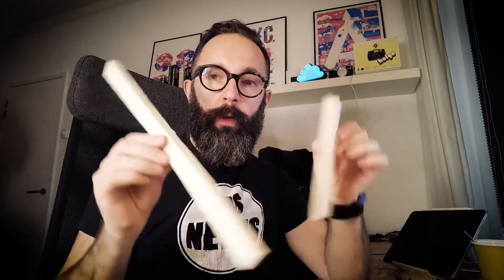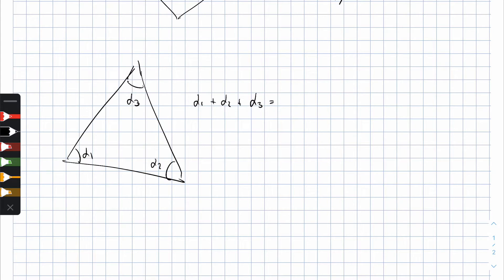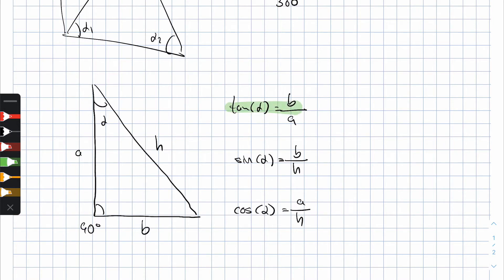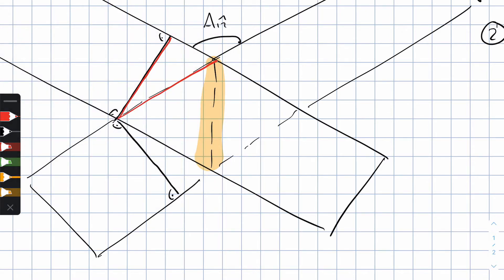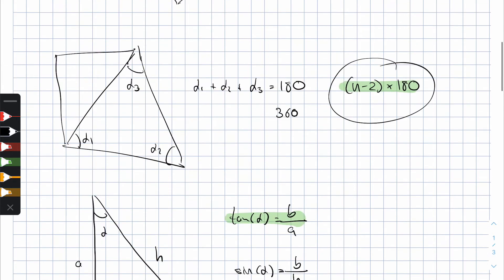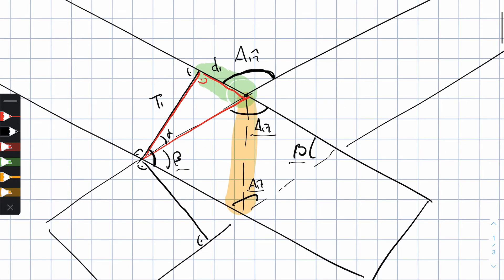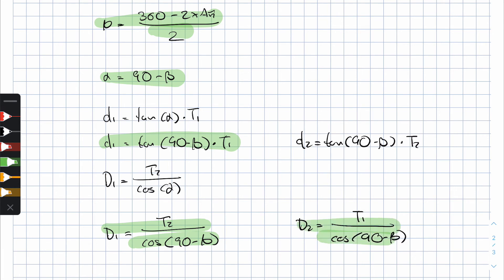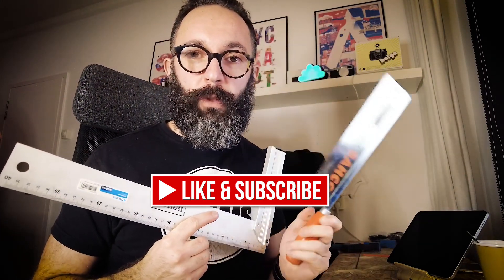The Math of Joinery - Perfect Wood Joints every Time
I will show you how to easily mark and cut two boards of different sizes to join at any angle using a simple straight angle, a ruler and some math.